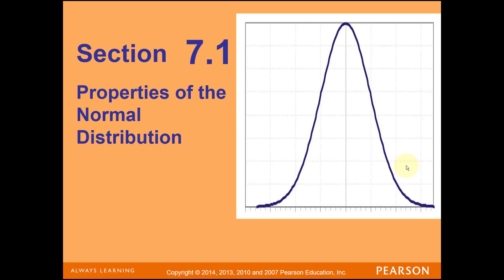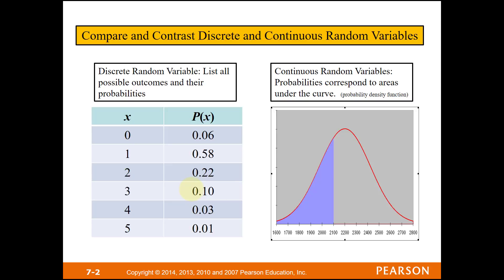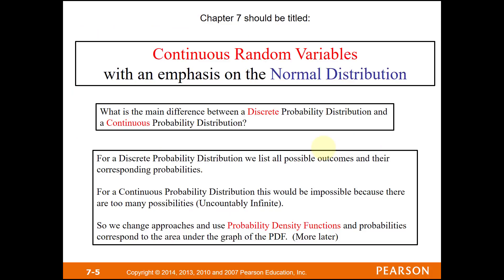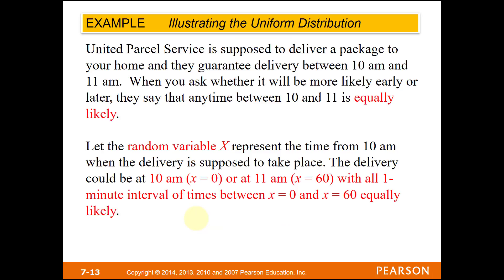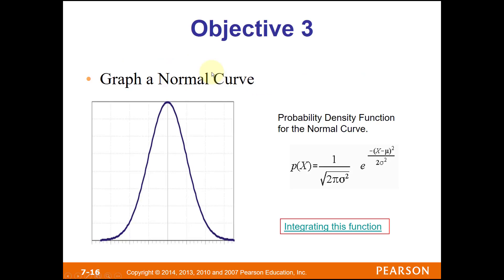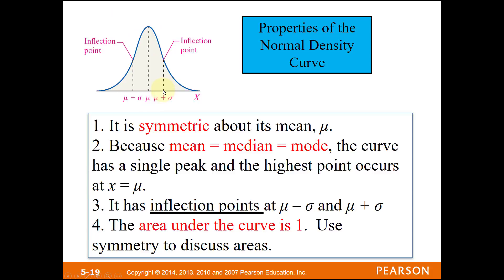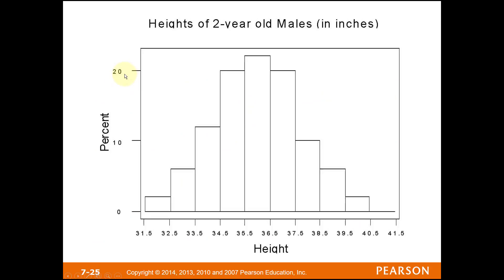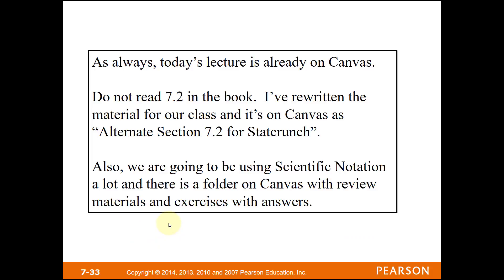Section 7 1 Lecture Video